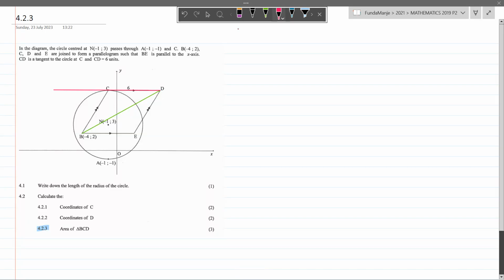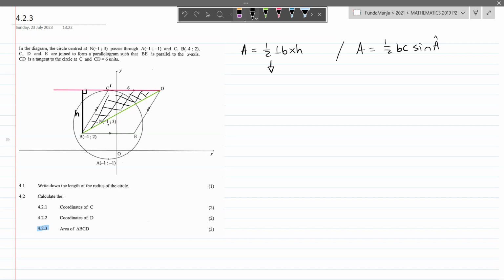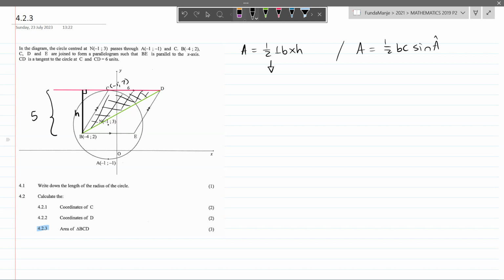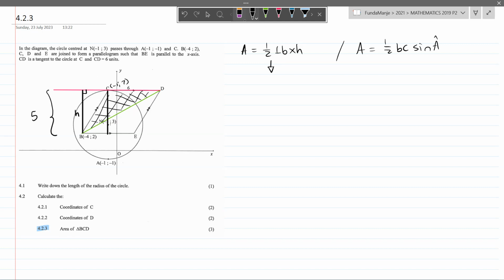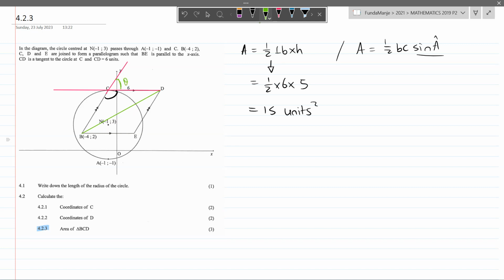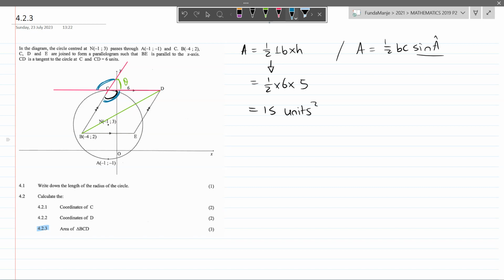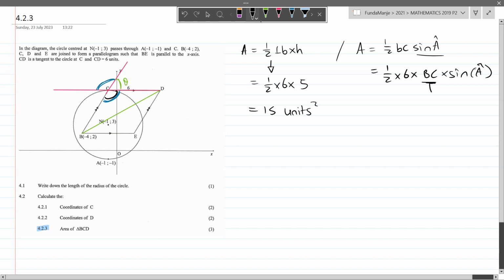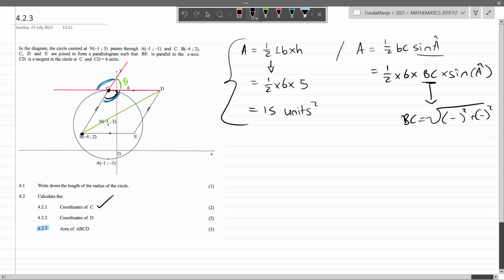Question 4.2.3 Paper Two 2021 - (NSC) Mathematics Matric Final Exam Paper, (South Africa)